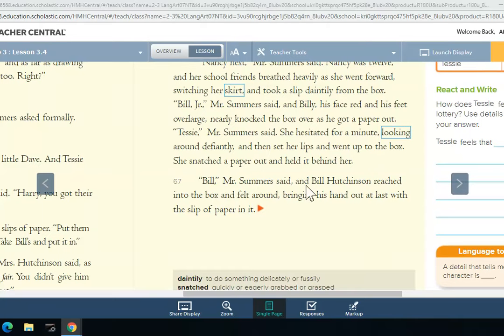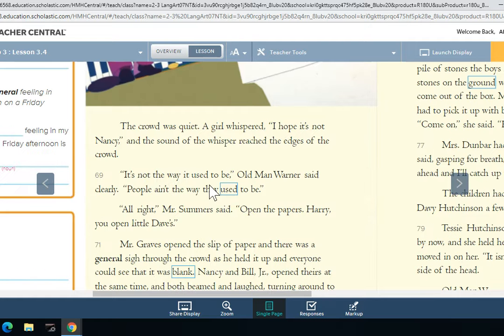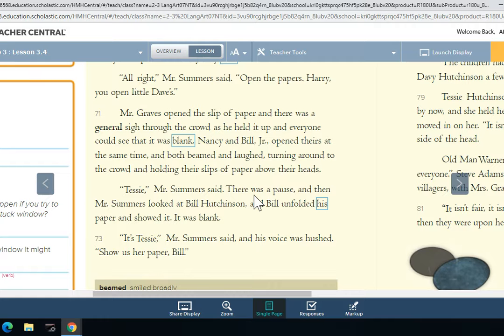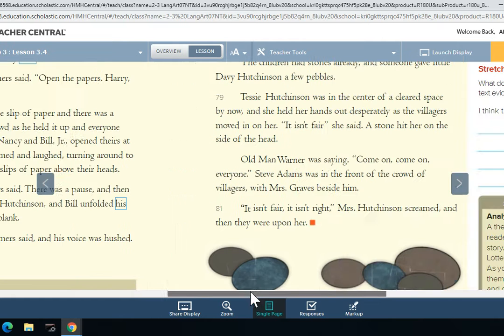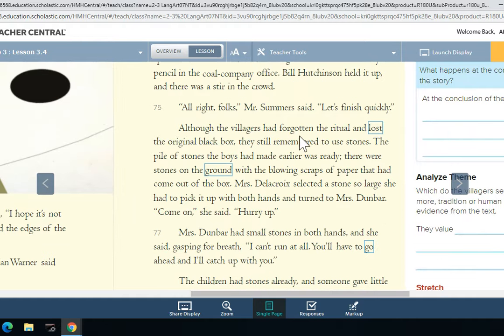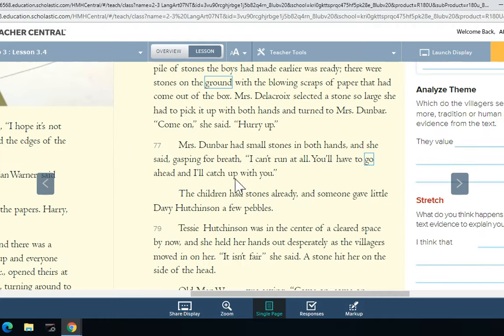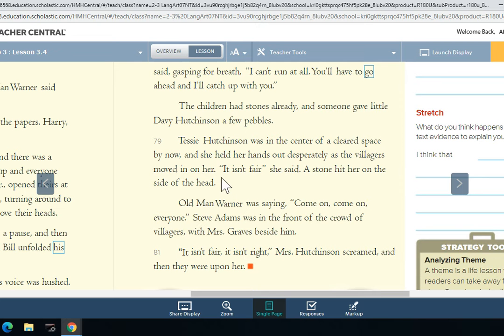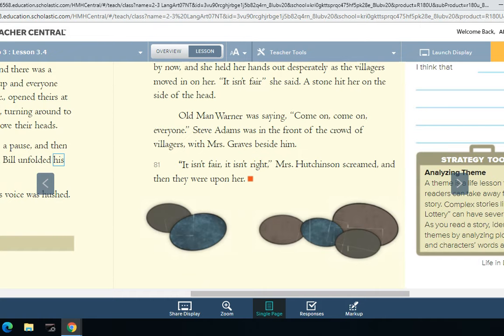The Lottery Part VI